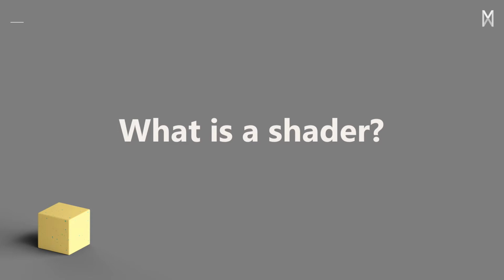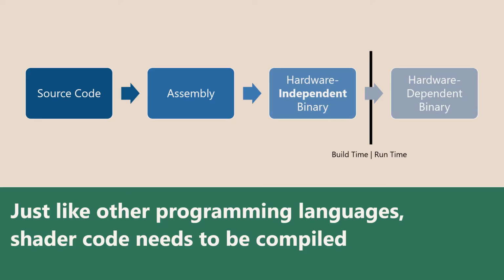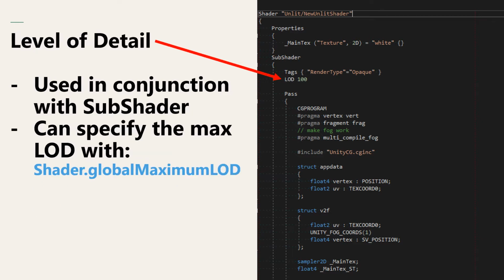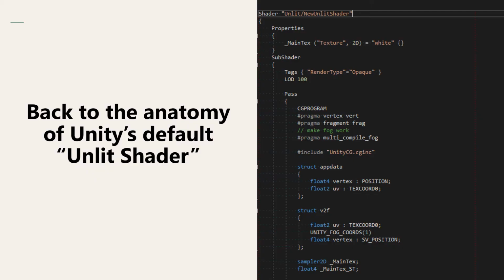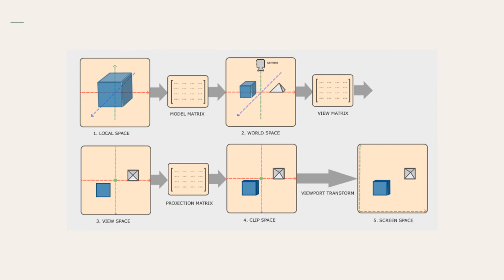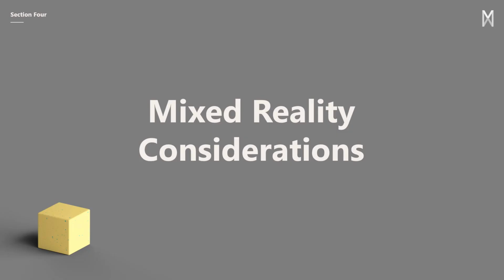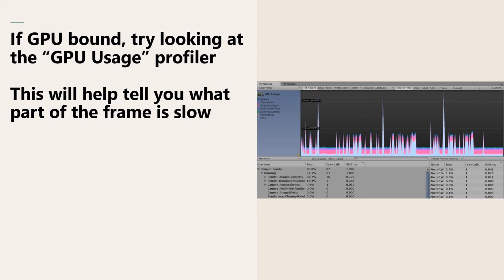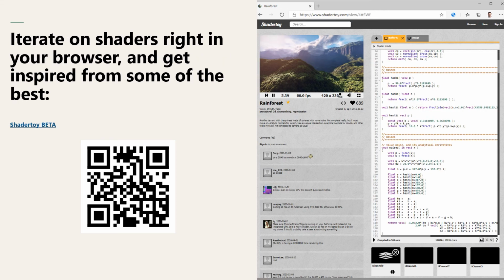MR Speaker Series: Shader Foundations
This Shader Foundations talk will gently introduce shader development to people who have the following questions:
- What is a shader?
- How do I make a shader? (With emphasis on Unity’s shader lab syntax.)
- How do I profile & debug shaders?
- What shader considerations do I need to make for mixed reality?

Cameron Micka, Principal Software Developer, Mixed Reality, Microsoft.
Cameron is a software engineer who takes pride in empowering developers to achieve their artistic & creative ambitions. Cameron joined Microsoft in 2016 after developing video games for nearly a decade at LucasArts Entertainment, Fun Bits Interactive, and his own startup. At Microsoft Cameron’s role is to build tools for mixed reality developers and support the developer ecosystem.